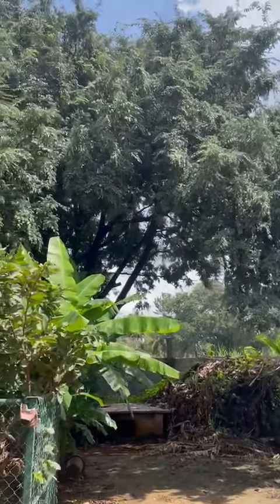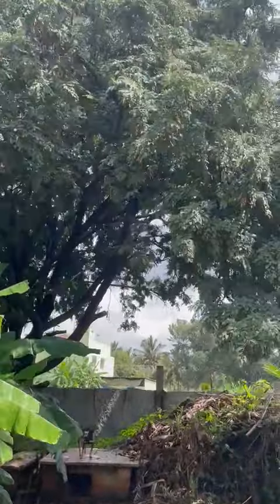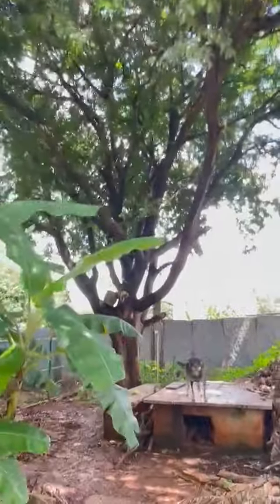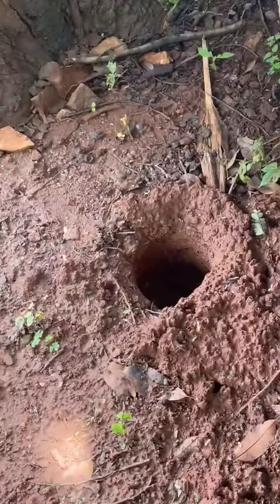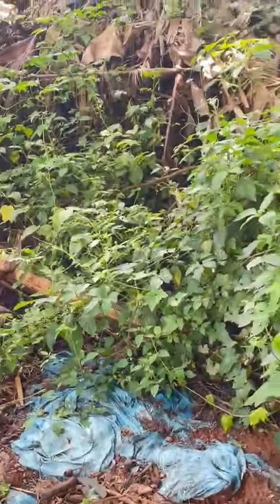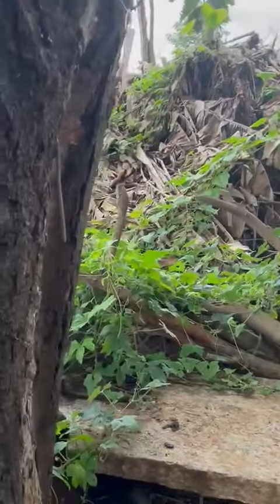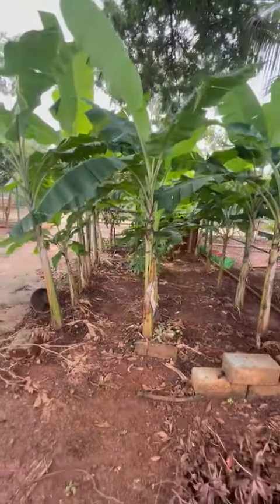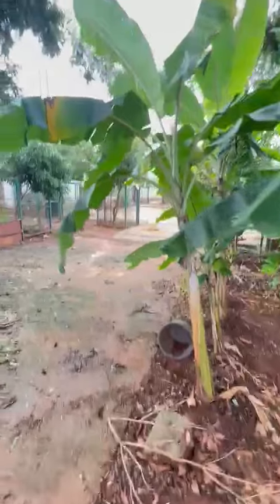Tamarind tree and drenching pits for organic manure application - 23 October 2024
ALL FARM MANAGEMENT
GLOBAL FARMING COMPANY
 VRIKSHA AYURVEDA INGREDIENTS

WORLD WIDE DISPATCH

MANAGEMENT AND SUPPLY ALL FARM INPUTS, ORGANIC MANURES AND FERTILIZERS, PESTICIDES, GROWTH BOOSTERS

BUMPER HARVEST, BUMPER CROPS, EXCELLENT FARMS